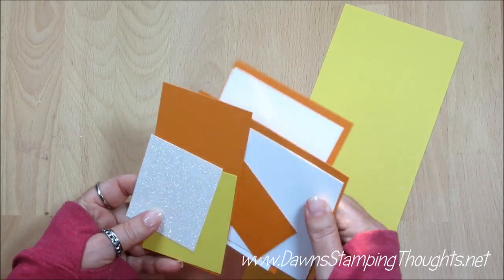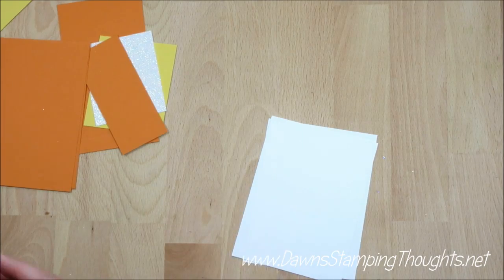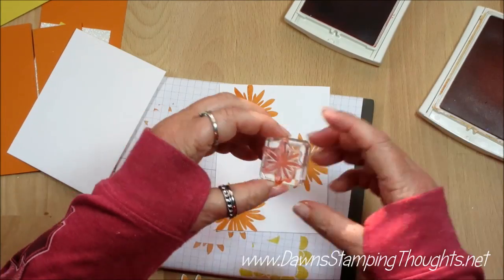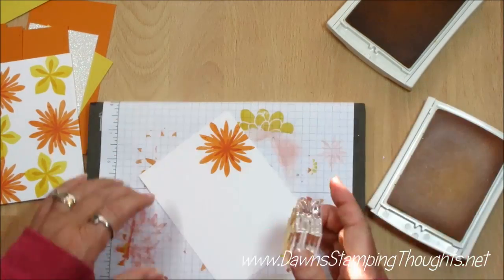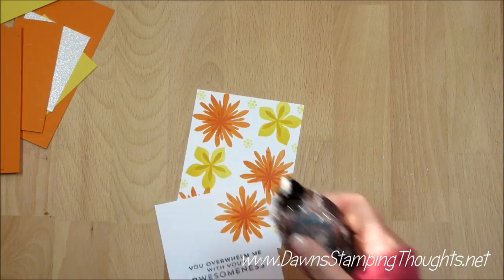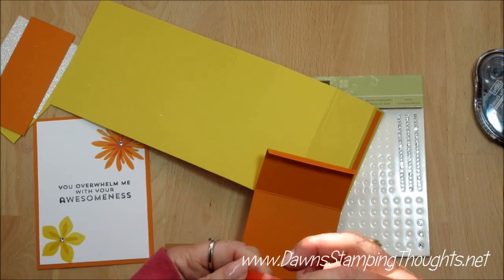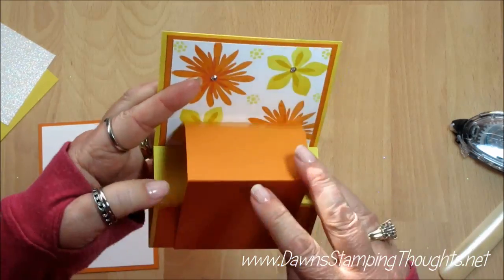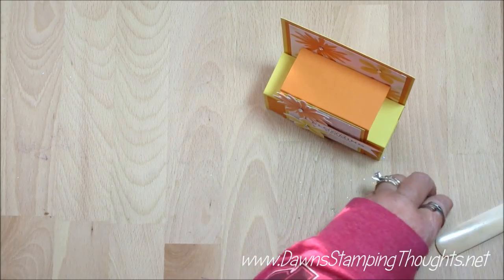Stampin'Up! Hawaiian Vacation 2015 Blog Hop Step Panel card with Dawn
Today we are having a Hawaiian Blog Hop on my blog .  There are over 30  Stampin'Up! Demonstrators taking part of  a special  Hawaiian Blog Hop .
Here is the link to your 1st stop on the Hawaiian Blog Hop .